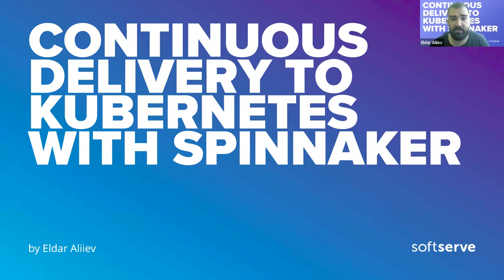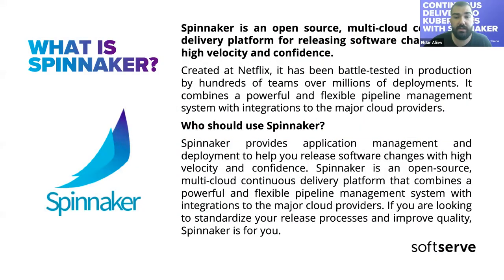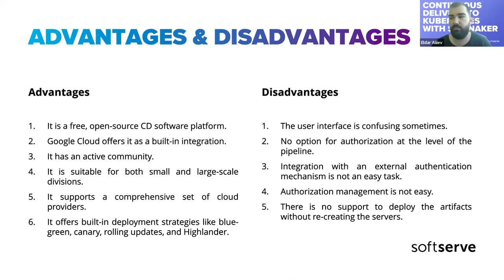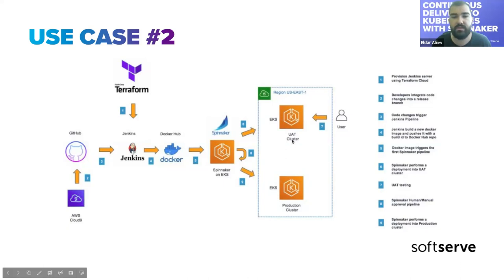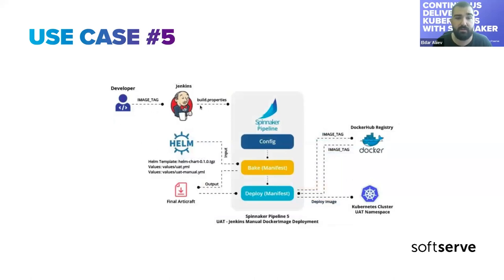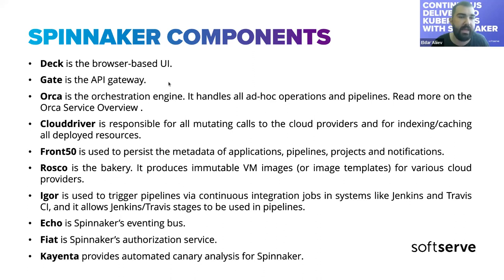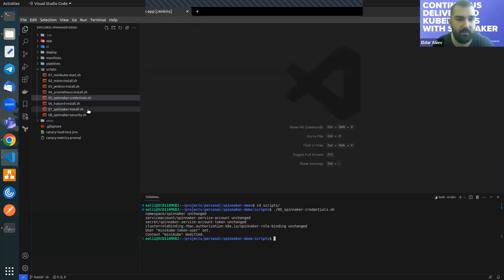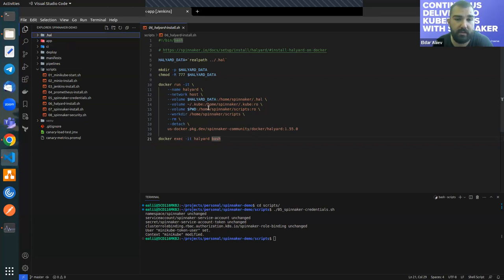Continuous Delivery to Kubernetes with Spinnaker by Eldar Aliiev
During this session we will meet with Spinnaker tool, perform full installation & configuration and build Canary and Blue/Green pipelines for applications deployment to Kubernetes.